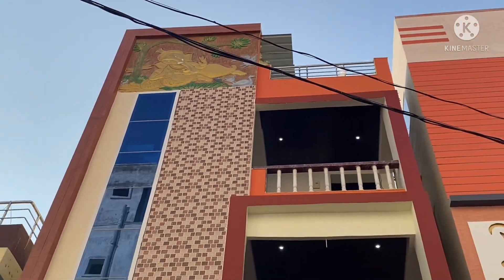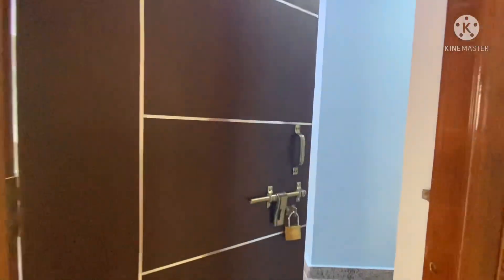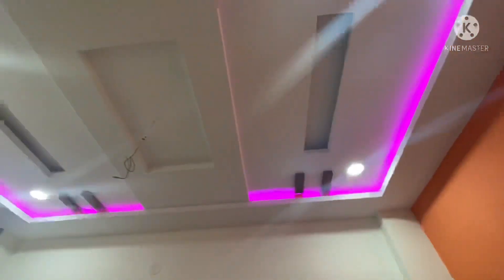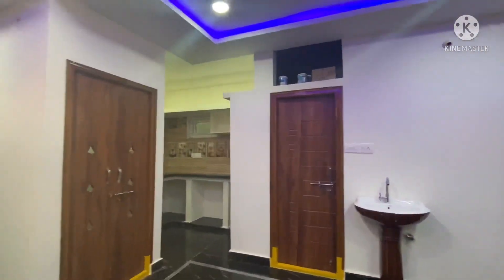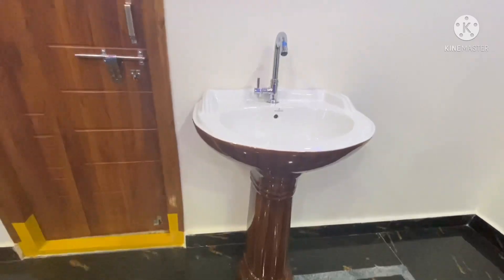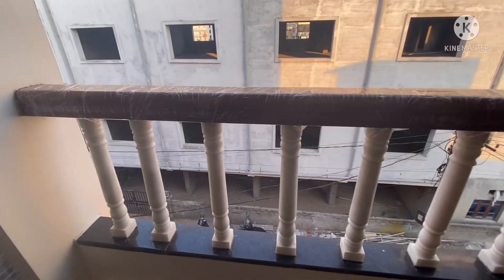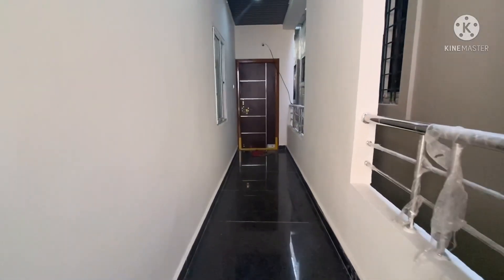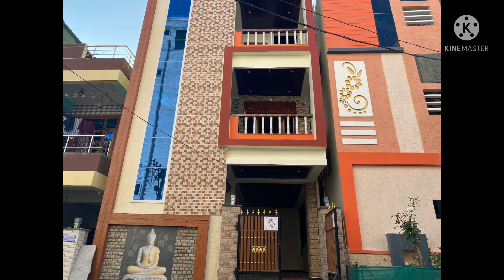G+2 Independent Beautiful House East Facing 100sqyrds For Sale In Hyderabad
100sqyrds independent house for sale
East facing
990 sft
G plus 2
Full detail’s in the video

2BHK Flat for Sale
Price  & Full details : 👆in the video
If any interested person call/Whatsapp

2BHK  Flat for Sale in Hyderabad